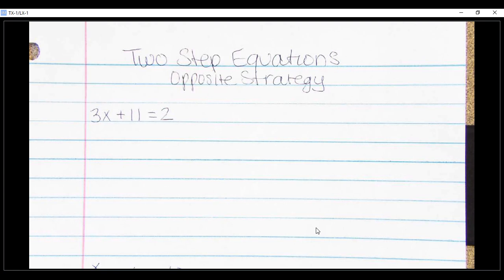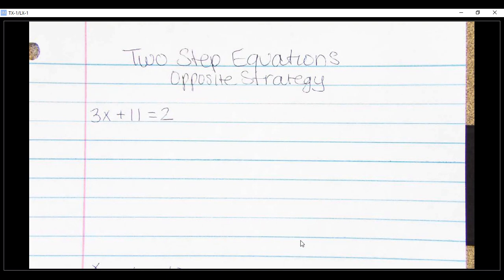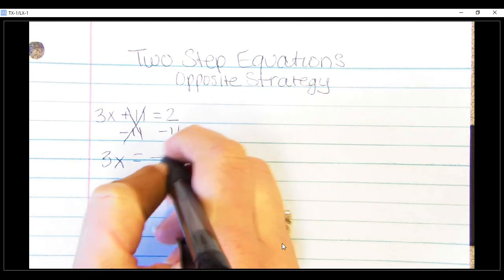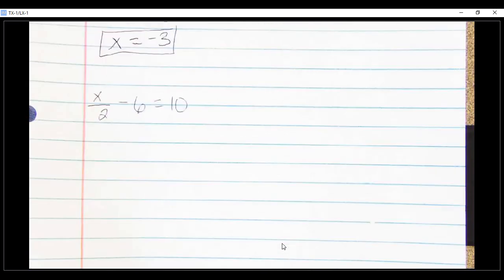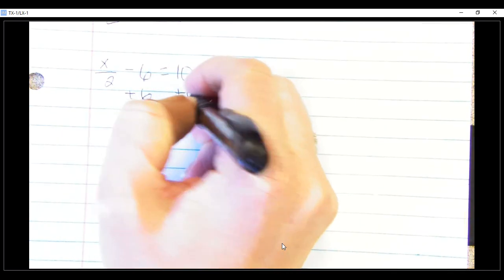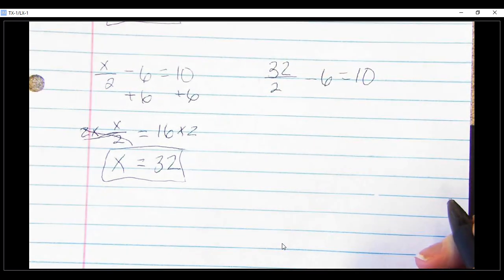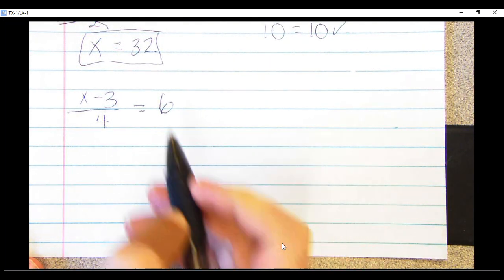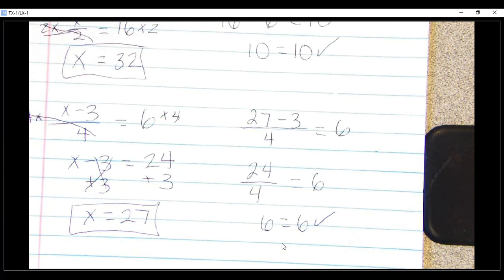Two Step Equations